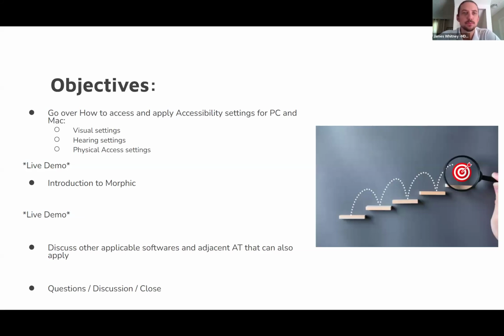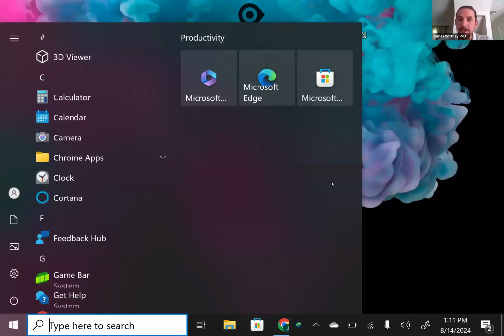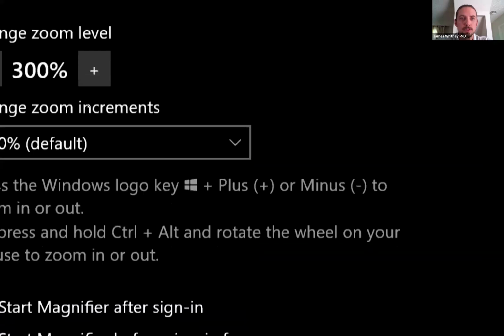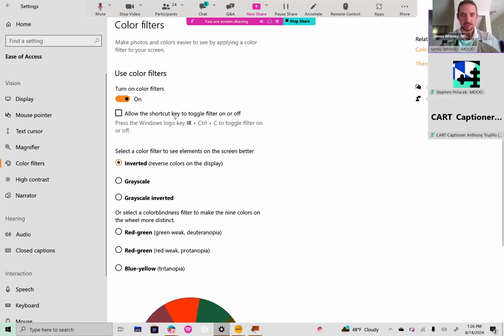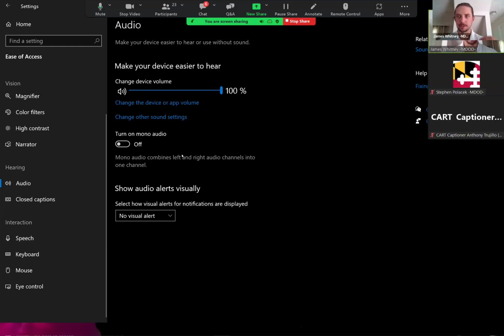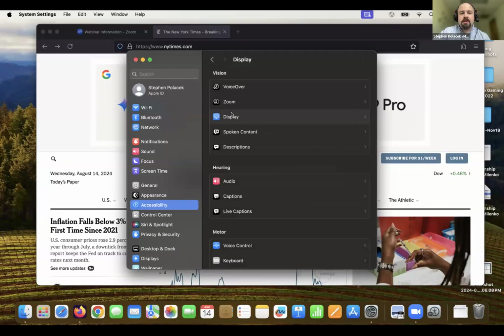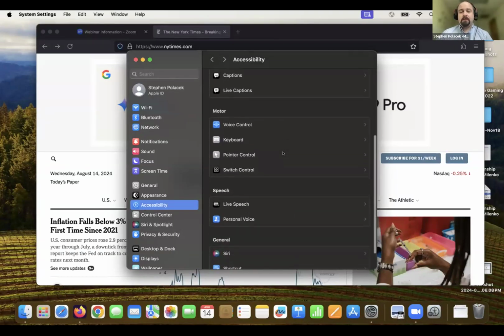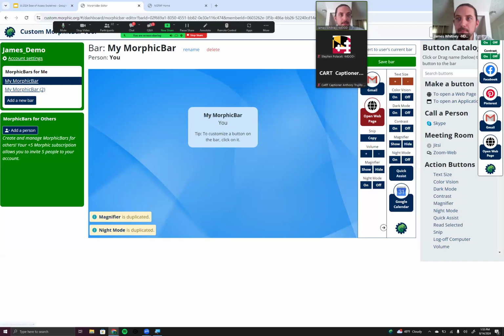Ease of Access Explained | MDTAP - IT Accessibility Initiative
Did you know your computer has built in accessibility tools? There are a number of options for vision, physical interactions, hearing, and color that are available to any user. These options exist for both Windows and MacOS. Join MDTAP on Wednesday, August 14, to learn about these options and some other tools that work with them.

Webinar was recorded 8-14-24.  Captioning provided by AI Media.